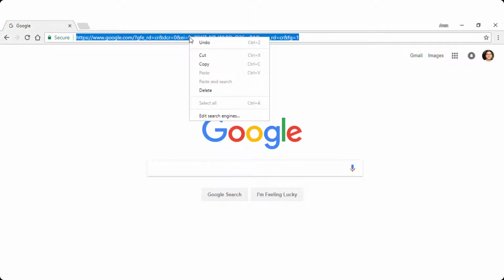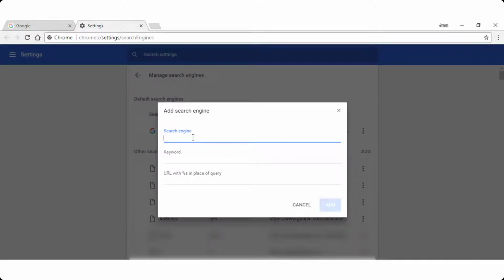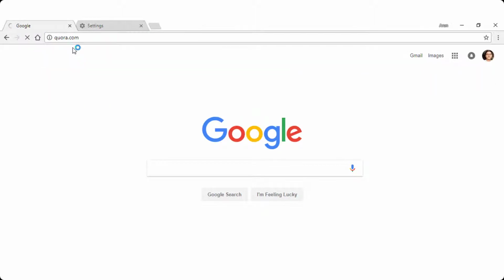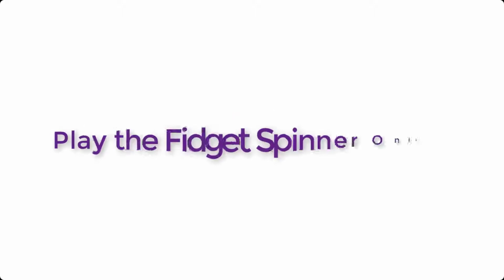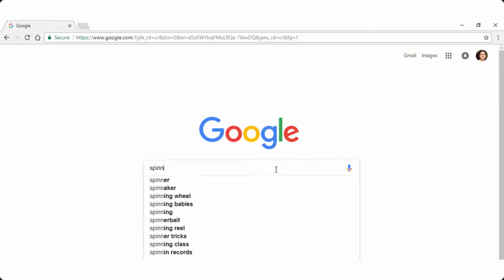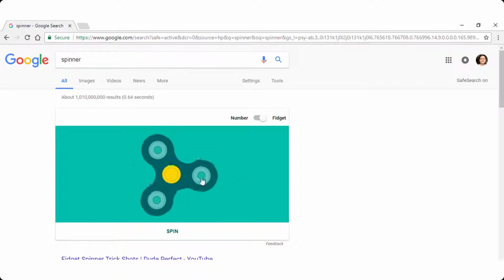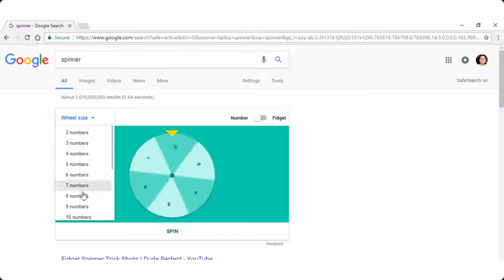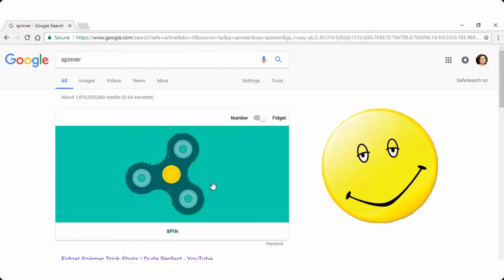5 Amazing Google Features To Try Right Now!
Commemorating Google's 19th Birthday with this 5 lesser-known features in Google Chrome and Google Search. Enjoy!

Boya Lavalier Microphone
Dell Inspiron 5547
Samson Go Mic